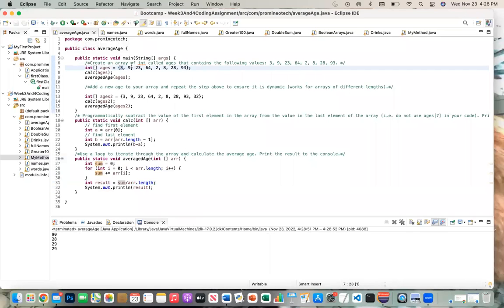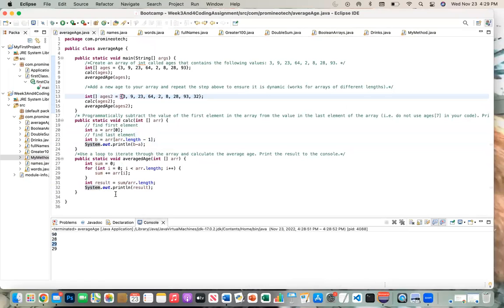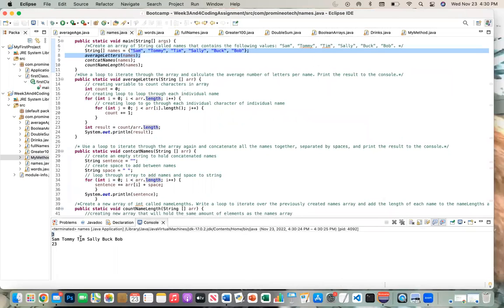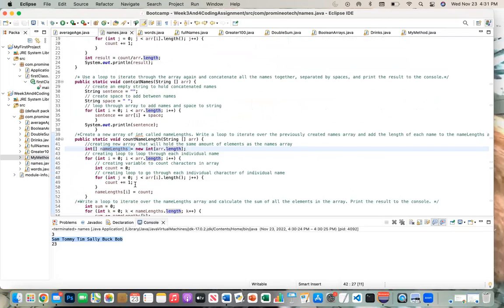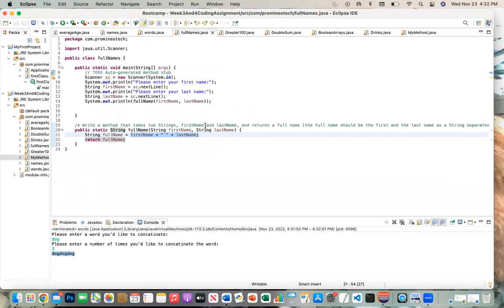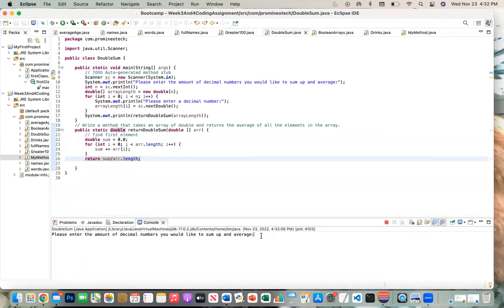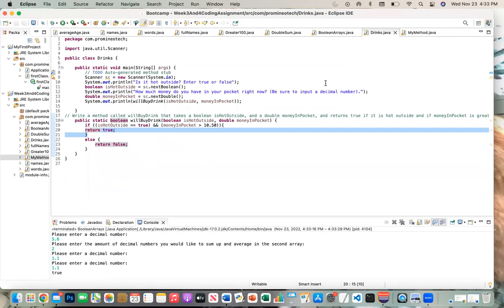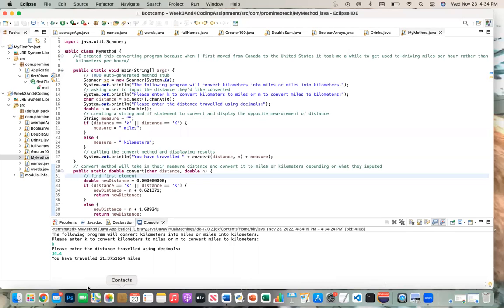Intro to Java Weeks 3-4 Coding Assignment